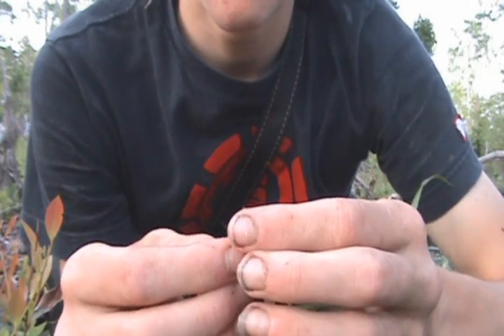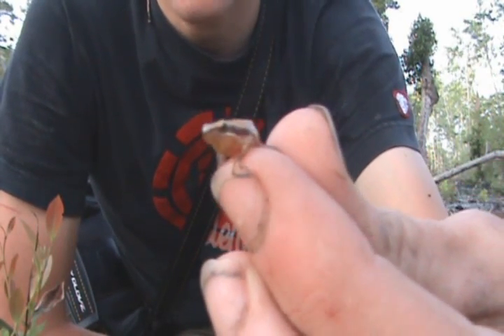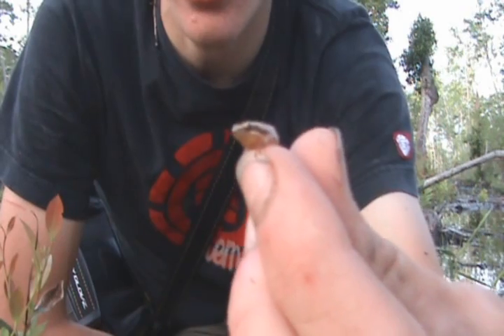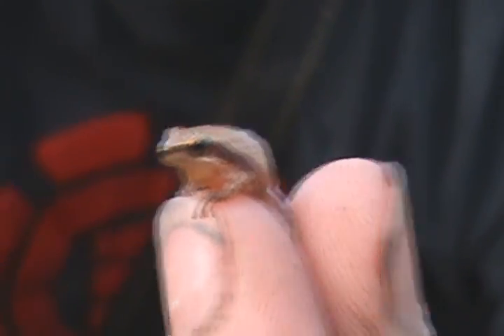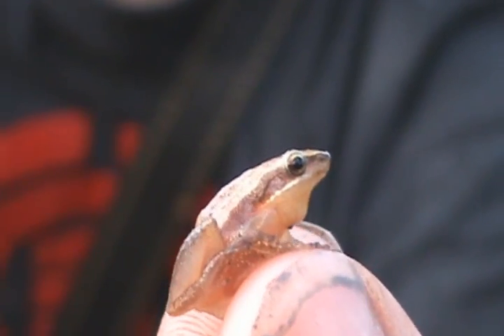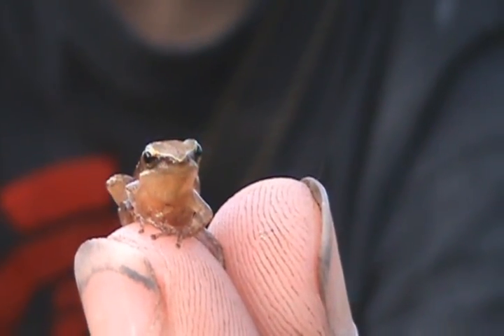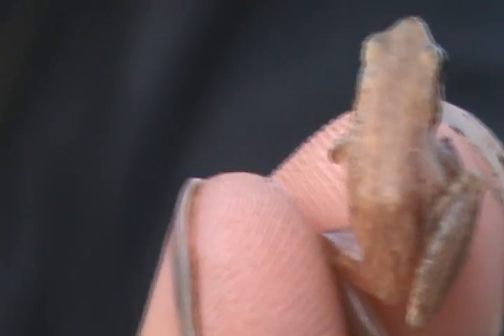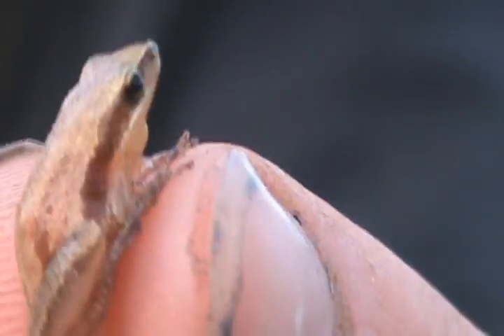Brandon's Herp Adventures: Little Grass Frog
(Pseudacris ocularis)